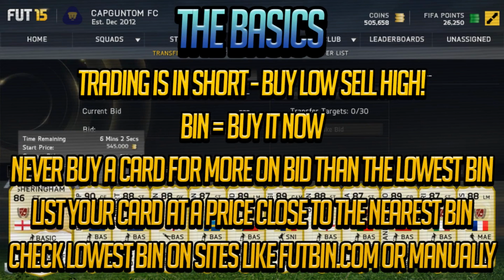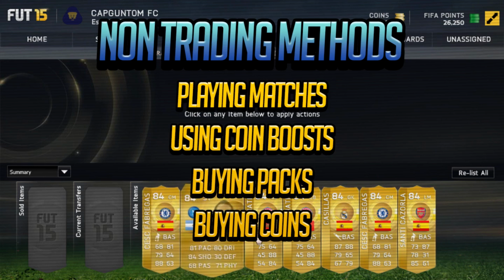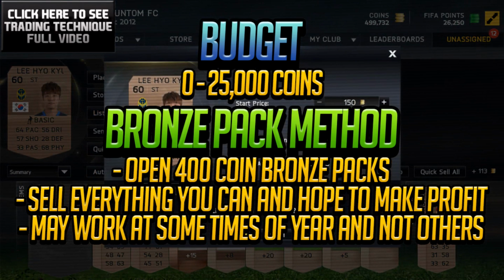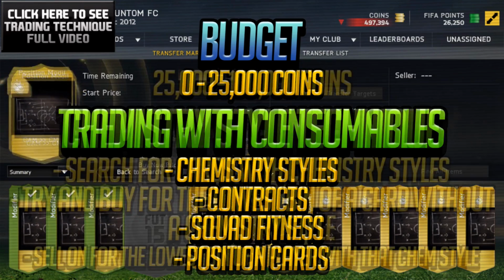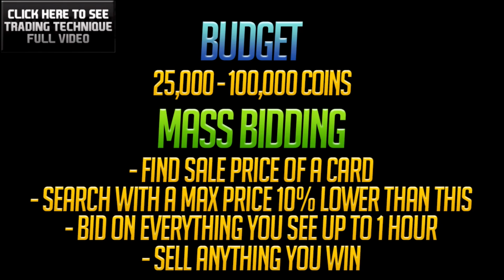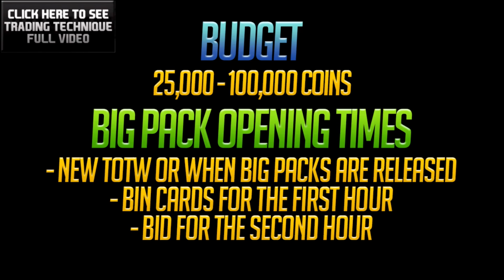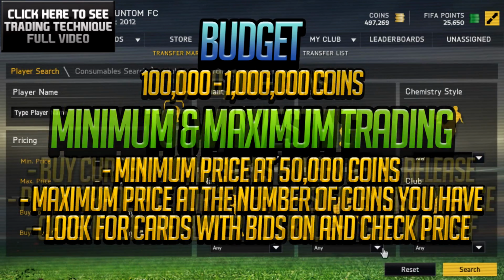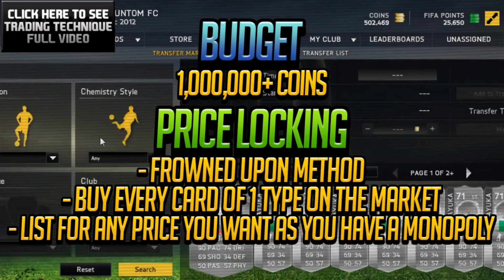THE ULTIMATE GUIDE TO TRADING & MAKING COINS ON FIFA ULTIMATE TEAM | 16 TRADING TIPS!!!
dowpg
A FIFA 15 UT Guide that teaches you trade and make coins. It has 16 different FIFA trading tecniques/methods to help make you loads of money.

In depth videos will be linked here when made!

Budget 1M+